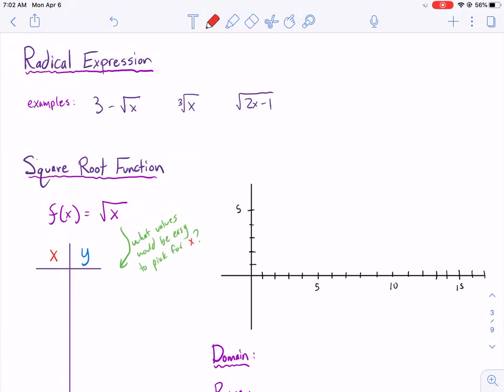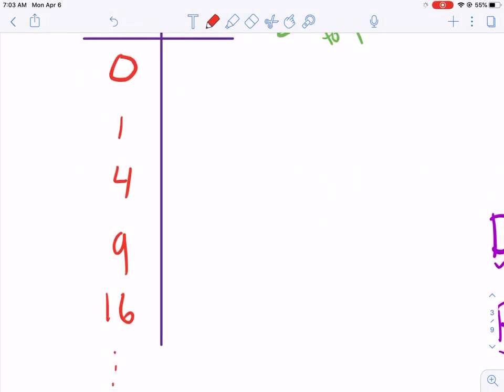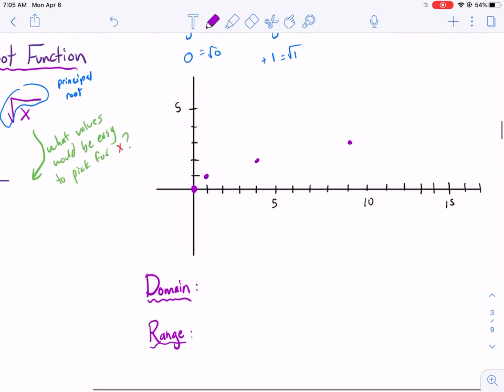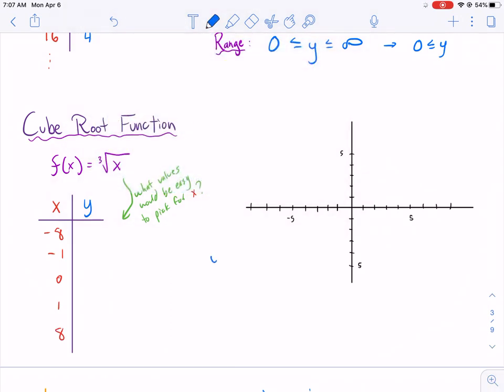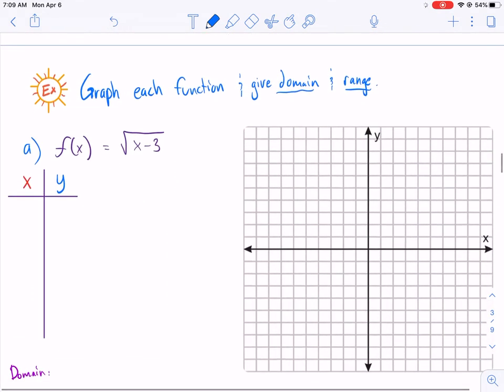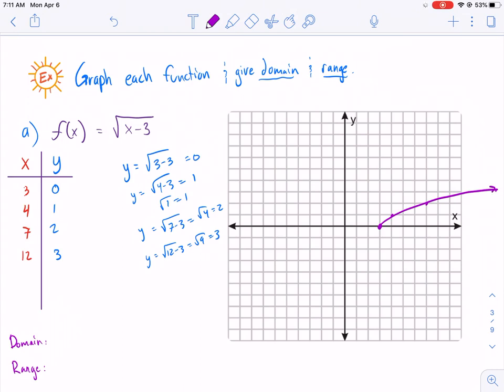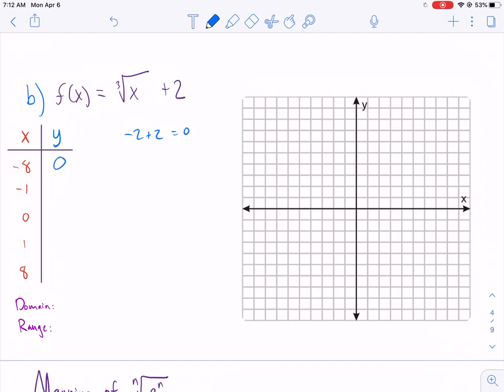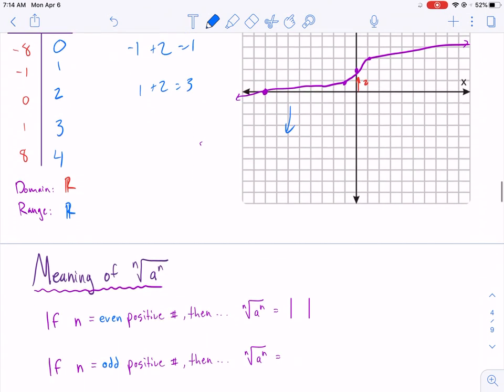Advanced Topics with Mr. West | Chapter 7.1 Video Notes Part 2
Radical expressions and graphs cont.